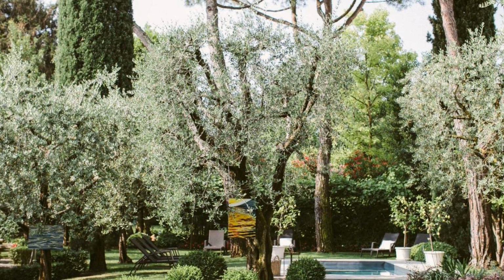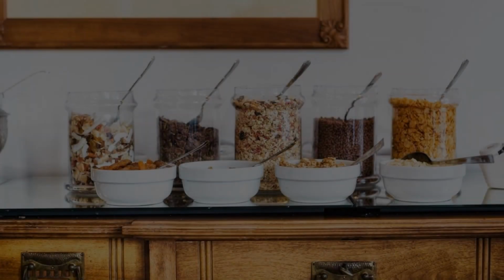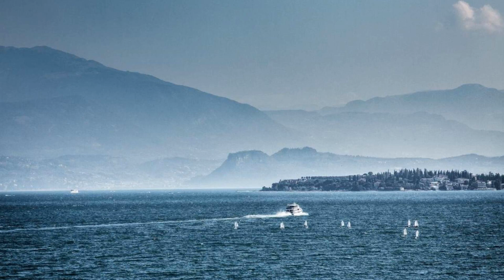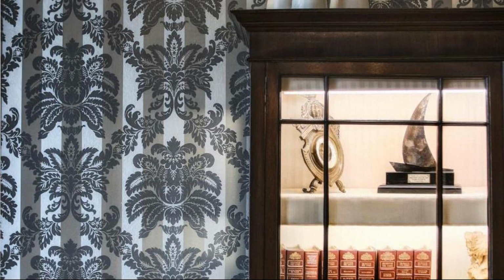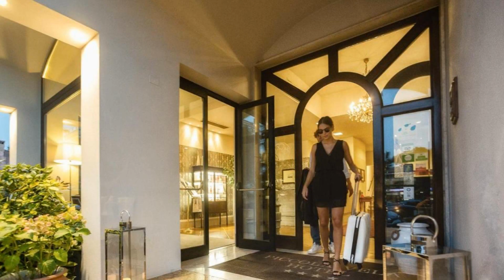Piccola Vela, Desenzano del Garda, Italy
About Property:
Piccola Vela is a short walk from the historic centre of Desenzano del Garda. It offers friendly staff, clean rooms and free breakfast, as well as free WiFi throughout. Lake Garda golf courses are nearby.
With an outdoor pool and a heated pool, Piccola Vela features a sun terrace with a hot tub and free private parking. Guests also enjoy bike rental service, and an equipped bike storage area.
A shared garden is also available at the Piccol...
Property Type: Hotel
Address: Viale T. Dal Molin, 36, 25015 Desenzano del Garda, Italy
Searching For
1. Piccola Vela - Desenzano del Garda - Italy
2. Piccola Vela - Desenzano del Garda - Italy Address
3. Piccola Vela - Desenzano del Garda - Italy Rooms
4. Piccola Vela - Desenzano del Garda - Italy Amenities
5. Piccola Vela - Desenzano del Garda - Italy Offers and Deals
Audio Credit:
Track Title: Blank Slate
Artist: VYEN